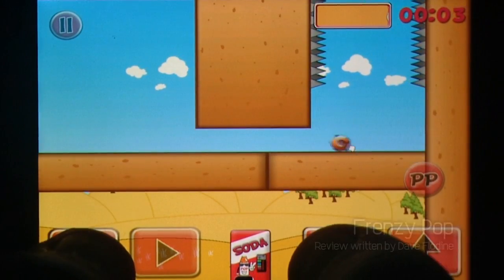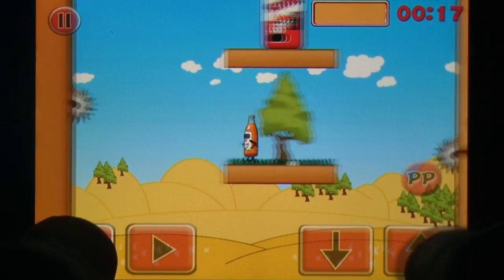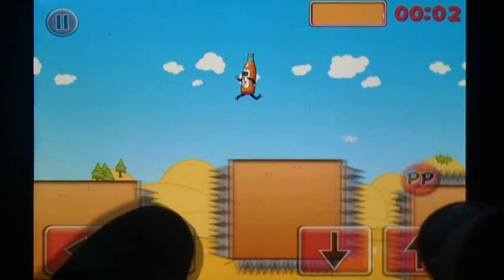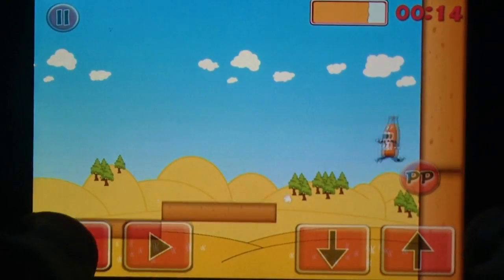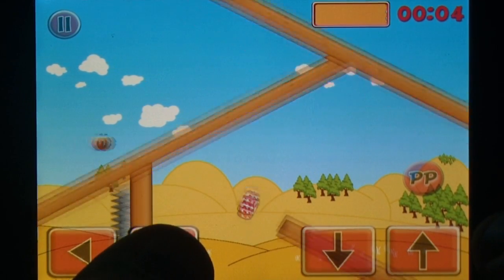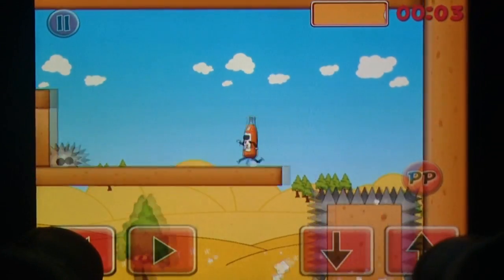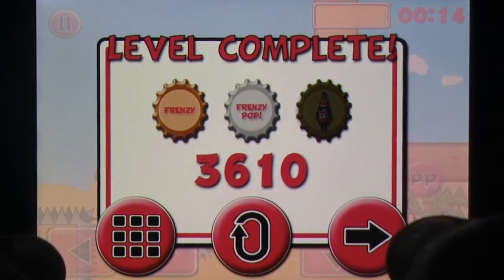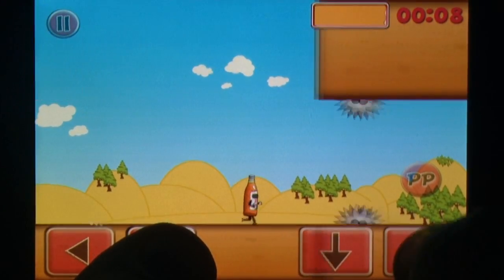Frenzy Pop iPhone Gameplay Review - AppSpy.com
Frenzy Pop iPhone Gameplay Review.

- View App Rating & Current Price